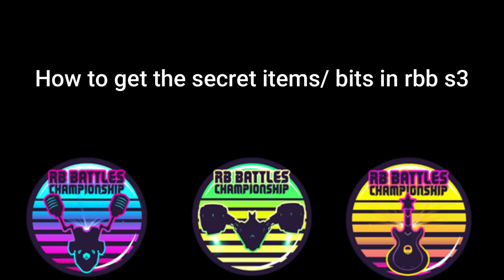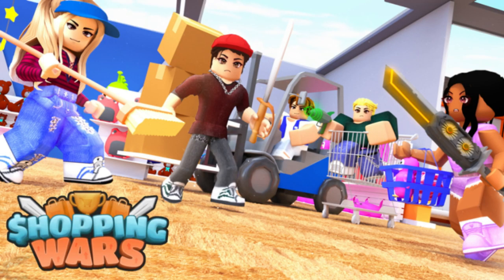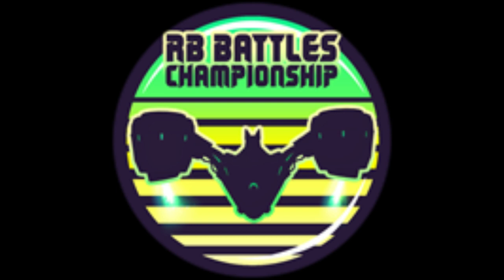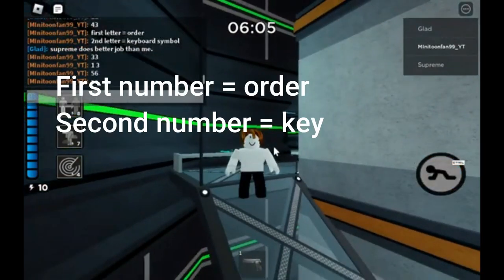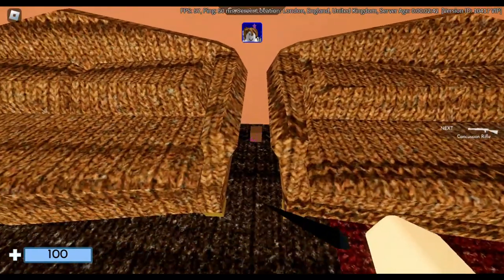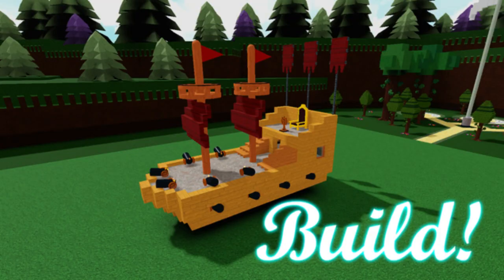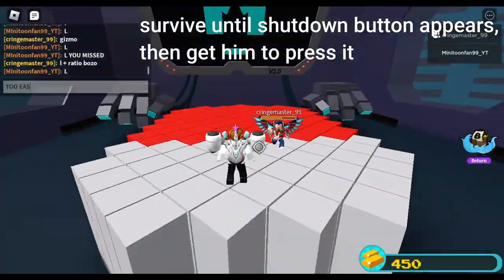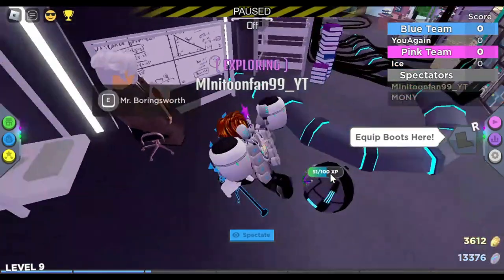How to get all 3 bits in RB Battles (Full Guide)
Hello, in this video, I showcase how to get all 3 bits in RB Battles Season 3. This includes Russo's Robot Resonator in Super Golf, Sabrina's Cyber Shredder in Shopping Wars, and DJ's Dynamic Dashers which are in Piggy, Arsenal, and Build a Boat.

TIMESTAMPS

0:07 Russo's robot resonator
0:57 Sabrina's Cyber Shredder
2:17 DJ's Dynamic Dashers(Piggy)
3:47 DJ's Dynamic Dashers (Arsenal)
5:02 DJ's Dynamic Dashers(Build A Boat)
6:09 How to Claim Items(RB Battles Game)

Thumbnail: @peanut5man

Anyways, I'm primarily a roblox Piggy youtuber, who makes videos on updates and build mode. Every now and then, I will make a generic roblox video but its pretty infrequent. If you're here for FNaF SB in build mode, you're gonna have to wait until December/January.